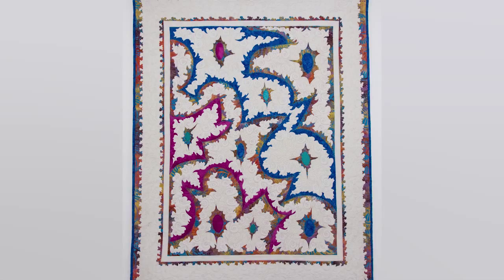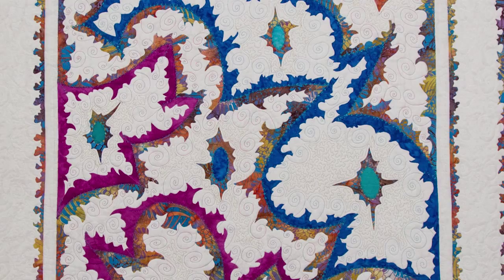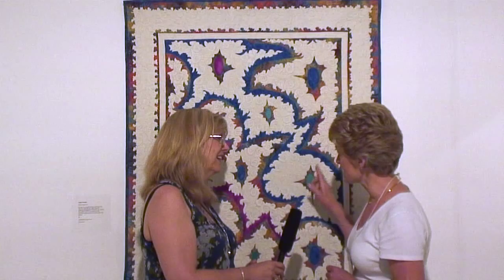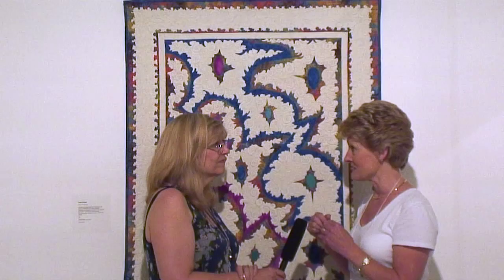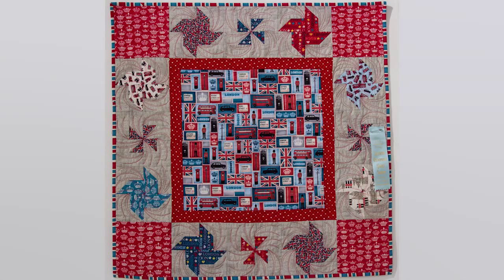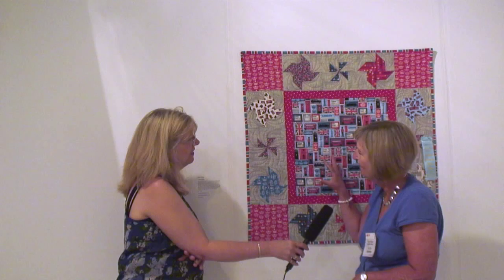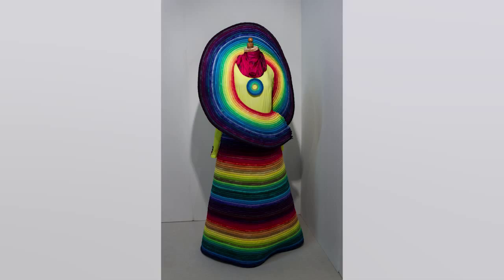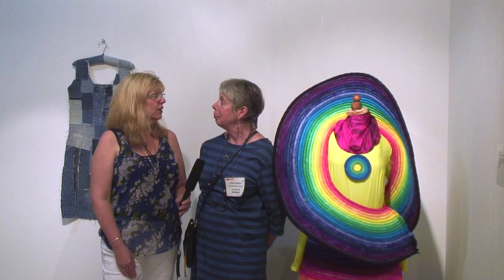#88 - 4 British Quilters FIXED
At the Festival of Quilts in Birmingham, England this year I came across an exhibit of British quilters. I was able to find 4 of them to talk about their quilts - Angela Madden, Karin Hellaby, Helen Deighan, and Pat Archibald. See More VidCasts at BonnieMcCaffery.com